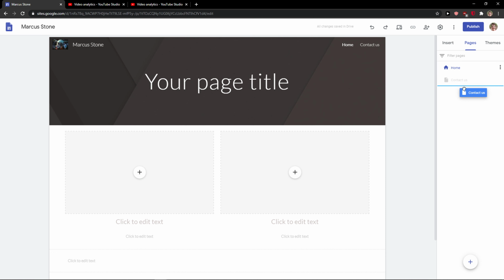How To Add Page In Google Sites